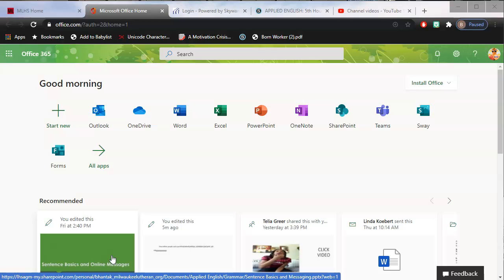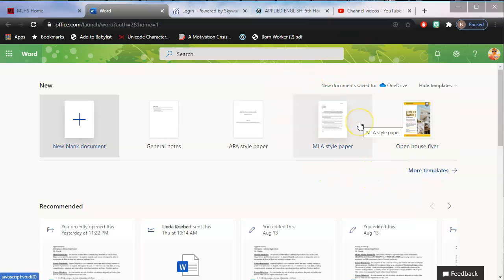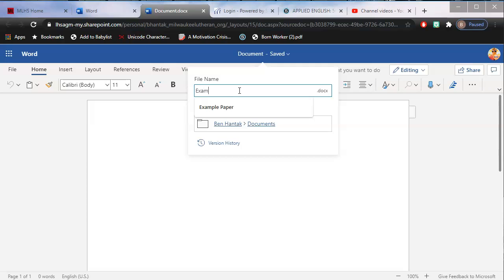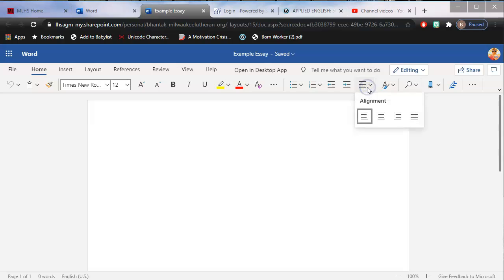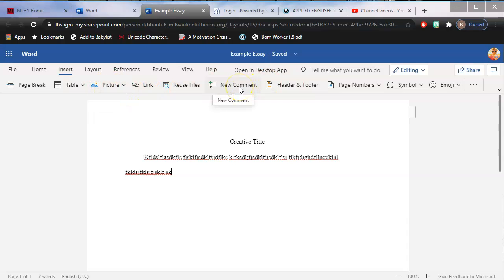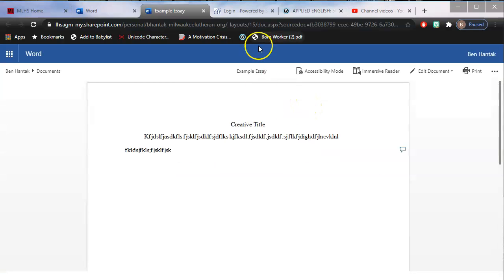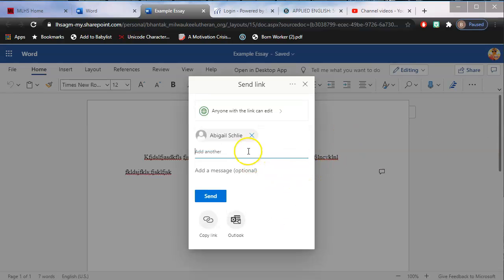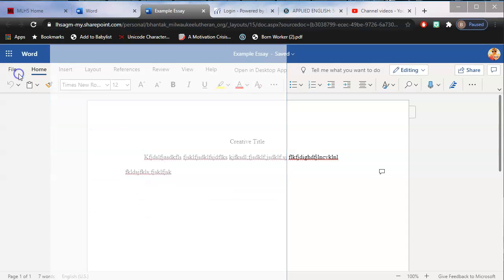Using WordOnline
In this video, I cover the basics of using WordOnline to create documents for your classes.  These documents can then be downloaded, shared with classmates/teachers, or submitted to Schoology assignments.